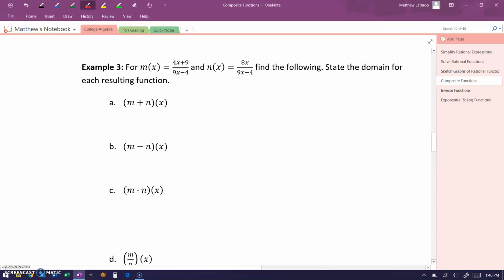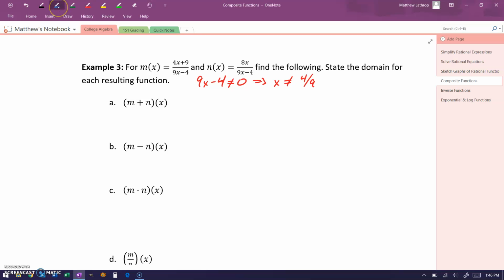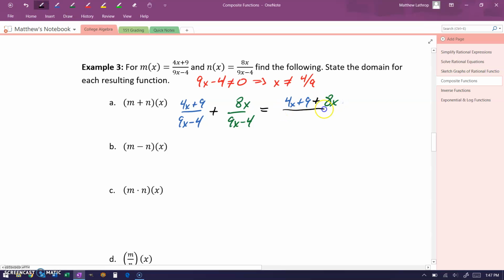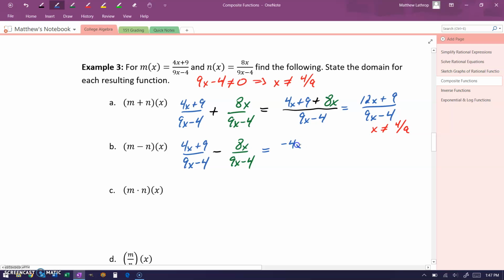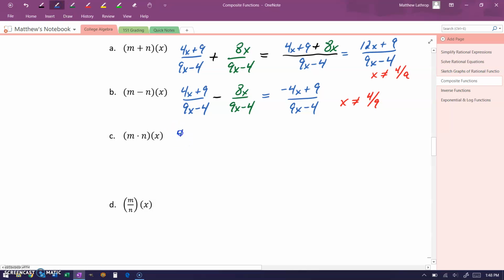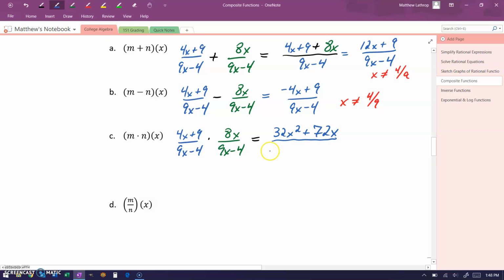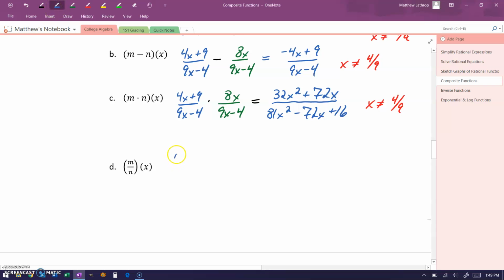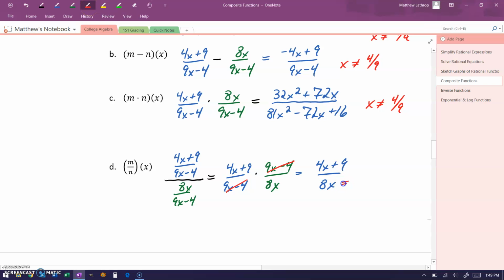Function Arithmetic - Example 3